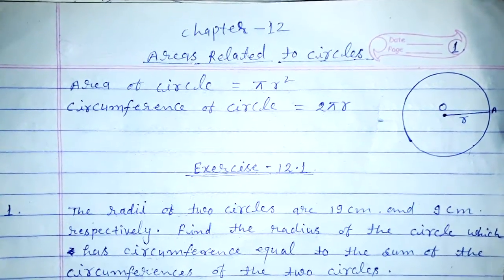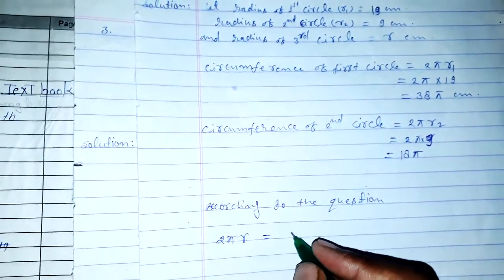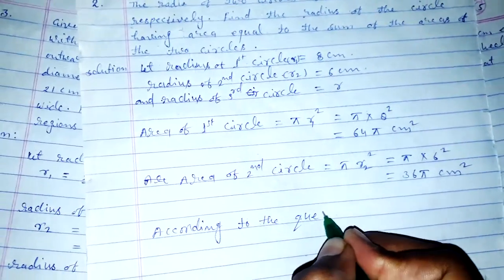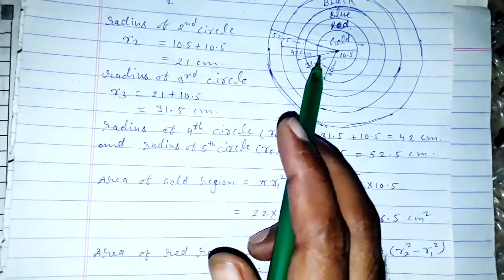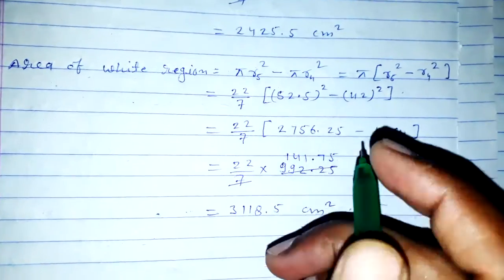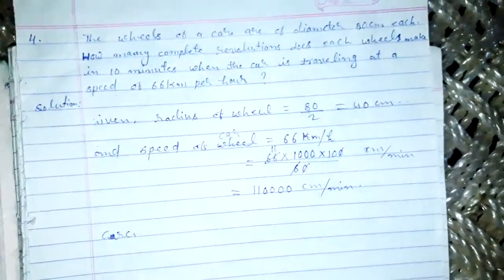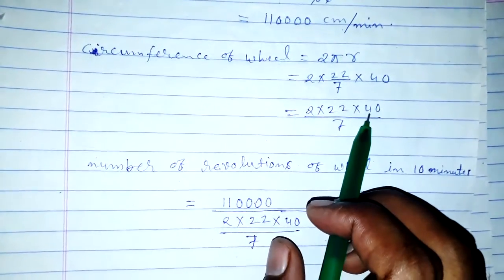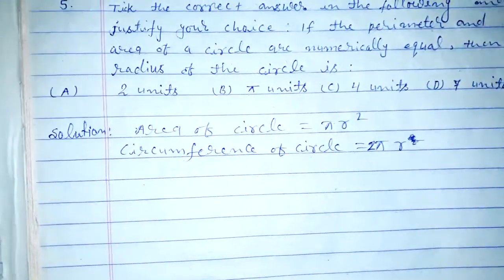Class-10th, Chapter 12, Exercise 12.1, Mathematics ( English medium )By Mukesh Sir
Previous Lecture